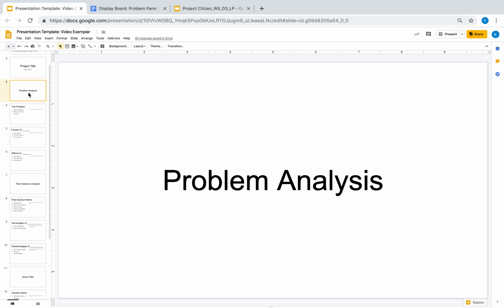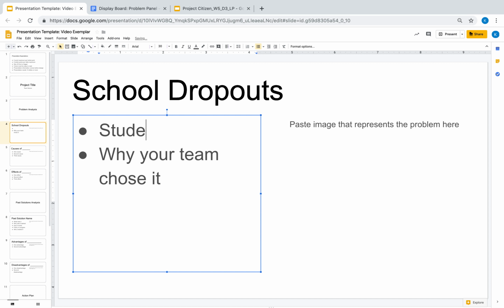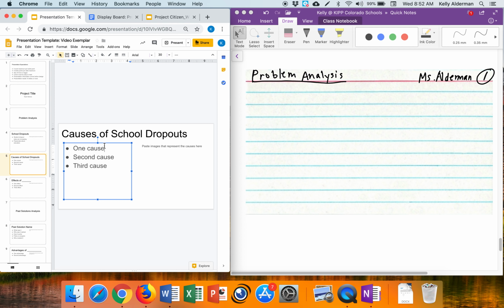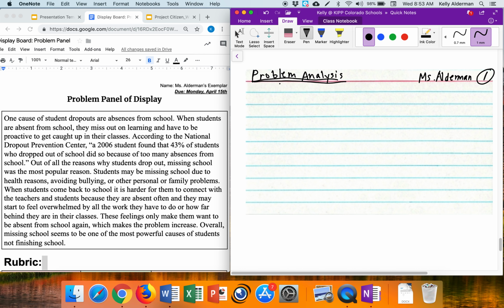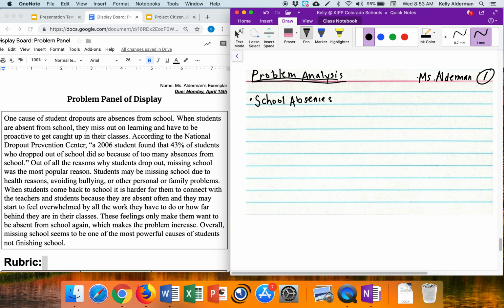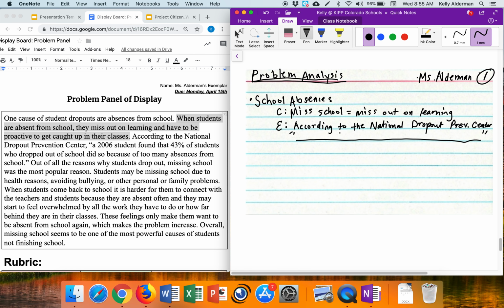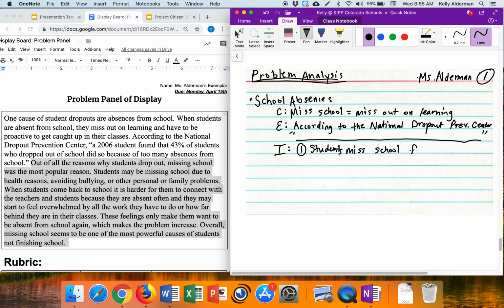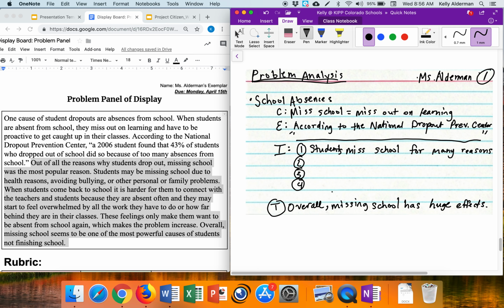Presentation and Notecards